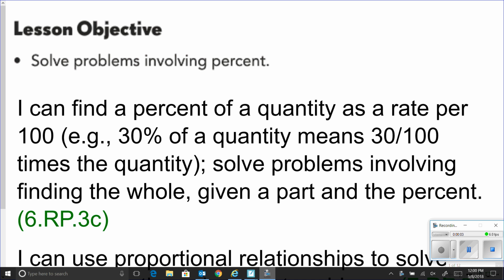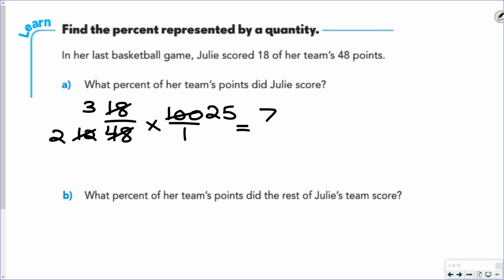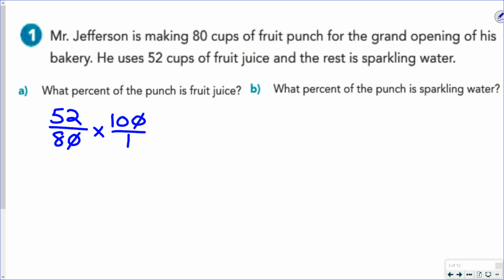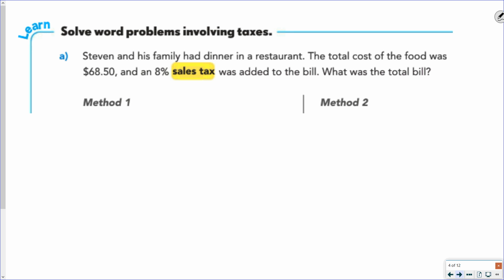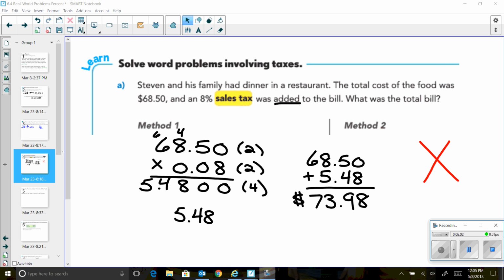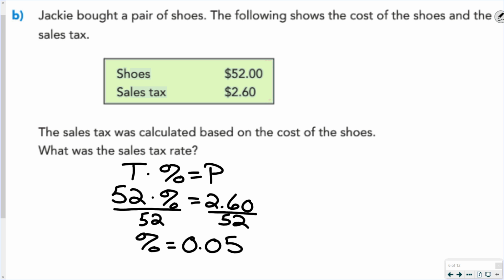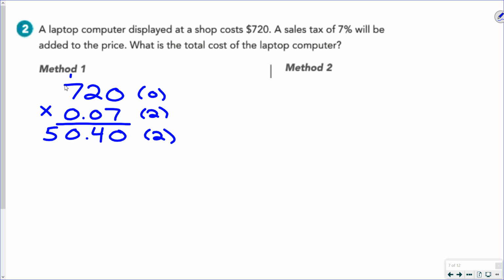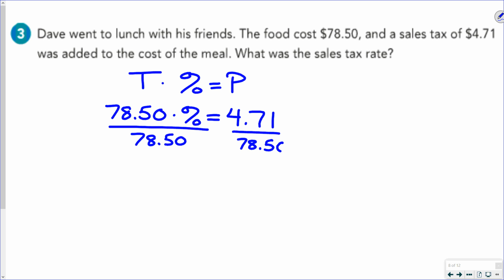6.4 Real World Problems Percent Day 1